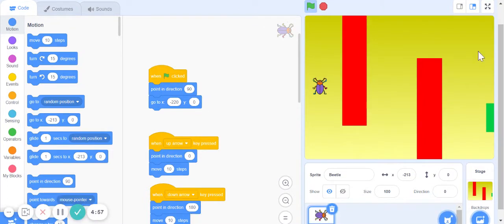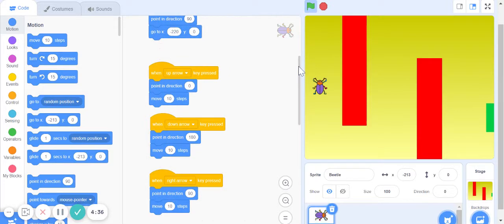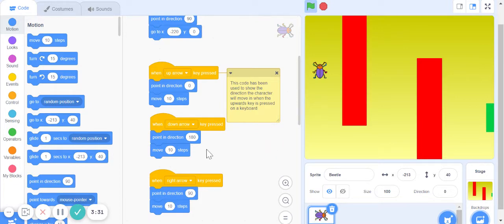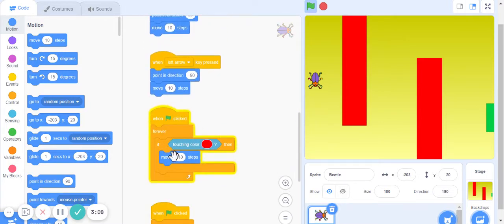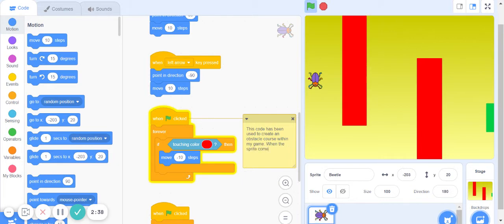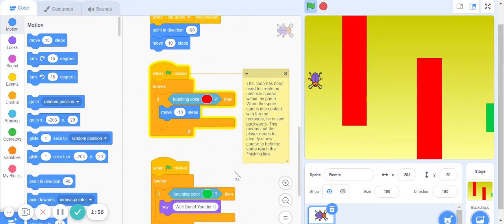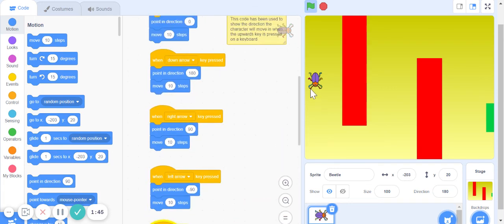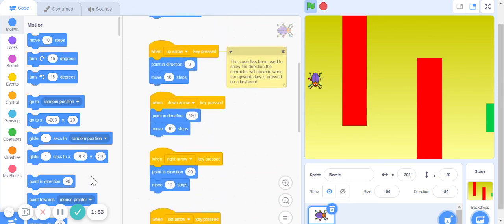Year 5 and 6 - Adding Commentary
This video is to support children with their computing activities on the Topic remote learning blog on Wednesday 24th February 2021.